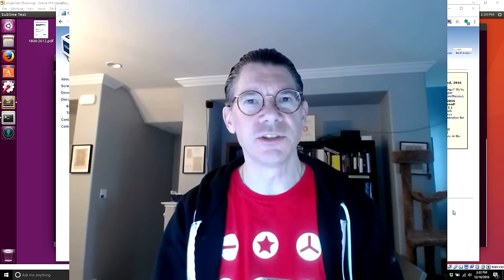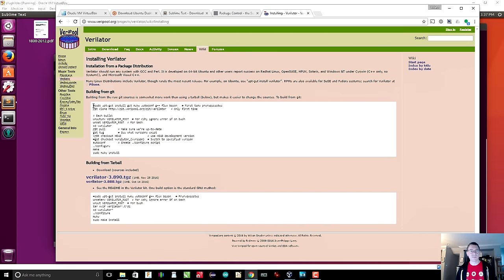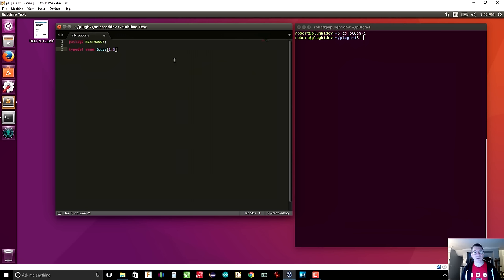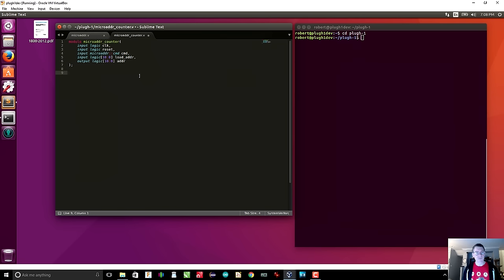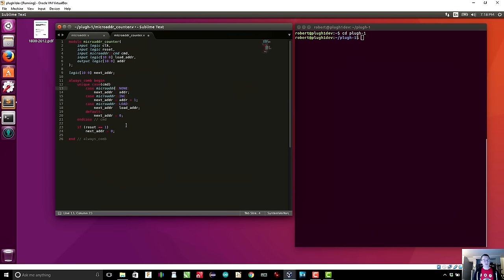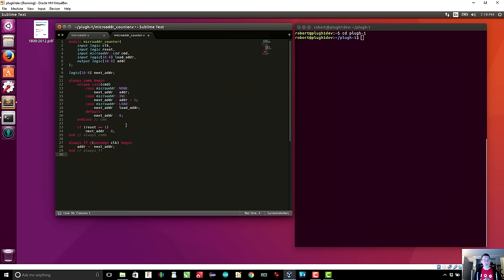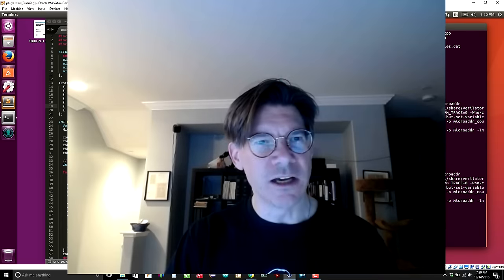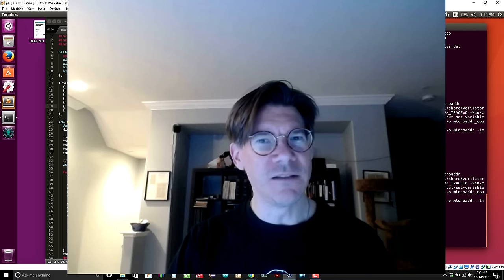Building a CPU on an FPGA, part 2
Building a CPU on an FPGA that can play Zork.